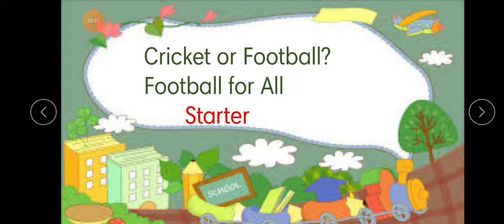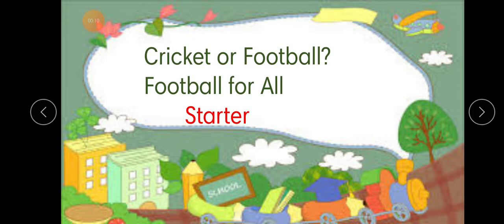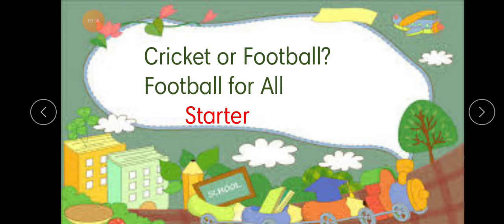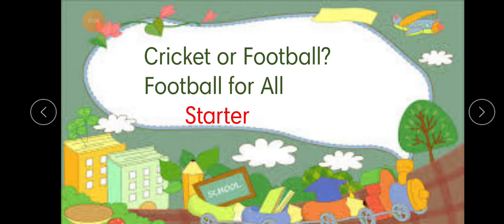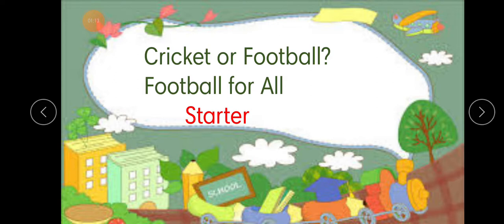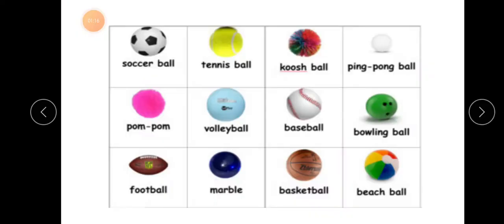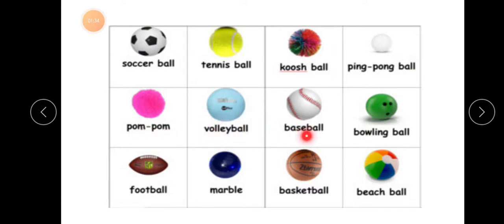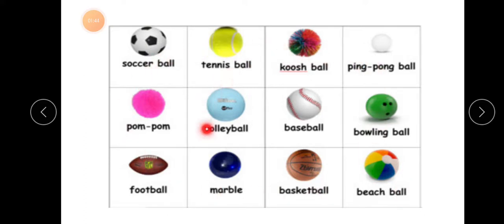L-1 Cricket and football Explanation Online Content Starter(Std-I)(Sub-English Text)